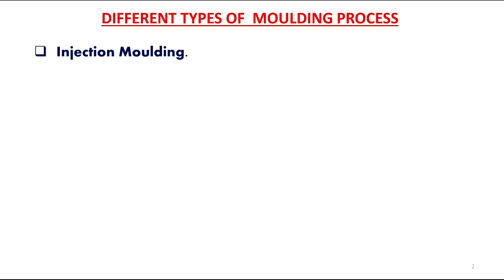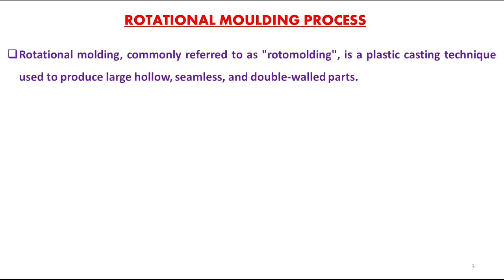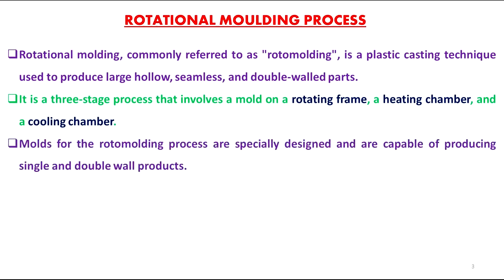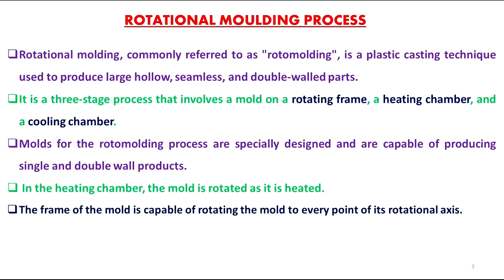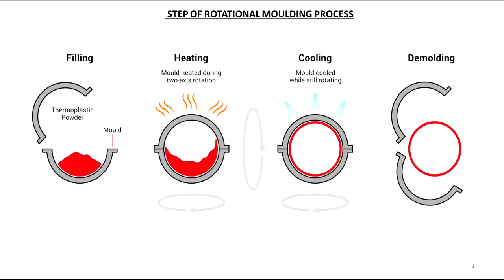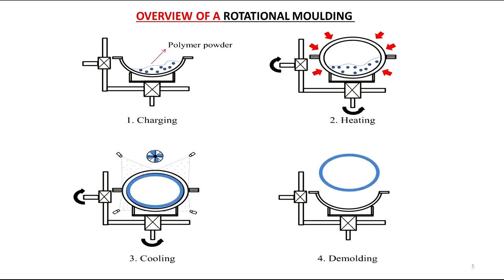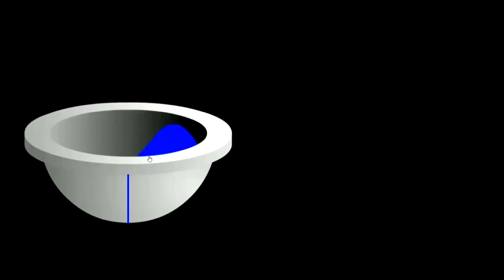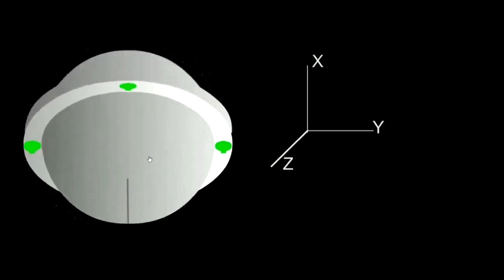Rotation Molding Process